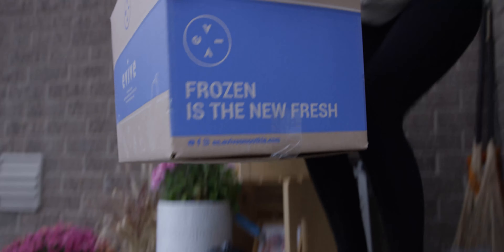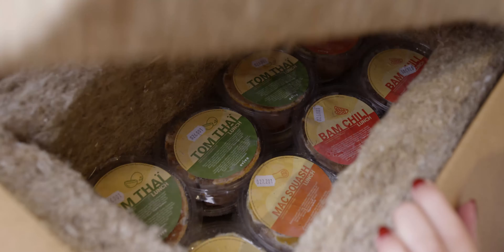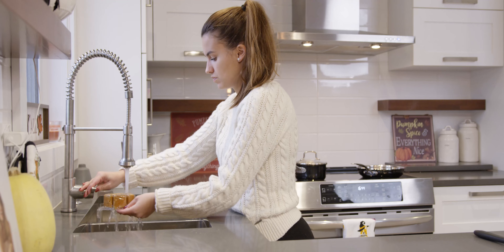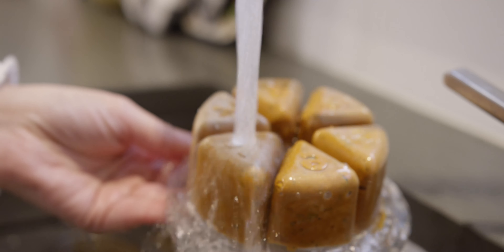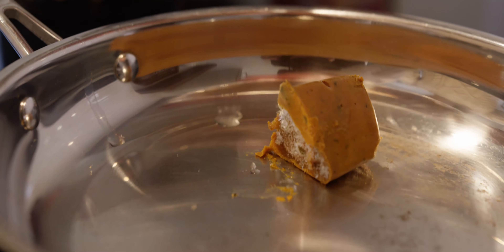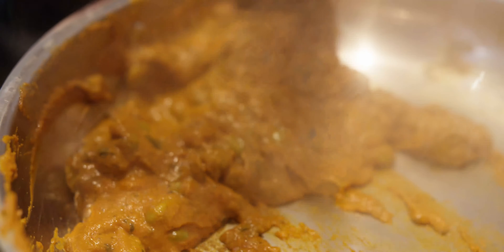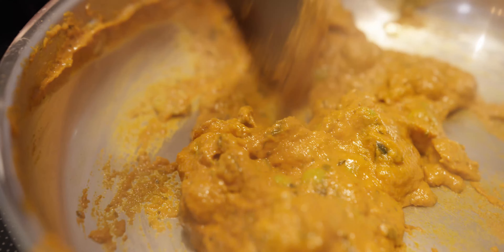EVIVE MEALS | NUTRITIOUS FROZEN CUBES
Evive offers healthy and convenient meals delivered directly to your door. Our concept is simple: make a complete & healthy meal by adding liquid to our nutritious frozen cubes.

Made with whole, organic ingredients, this is THE perfect solution for your weekday meals. Order online and enjoy free delivery!